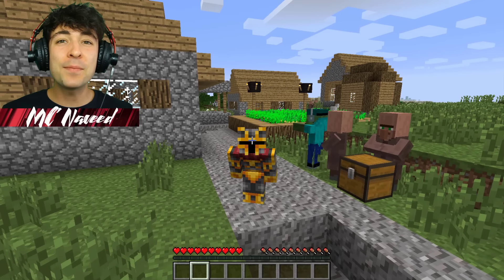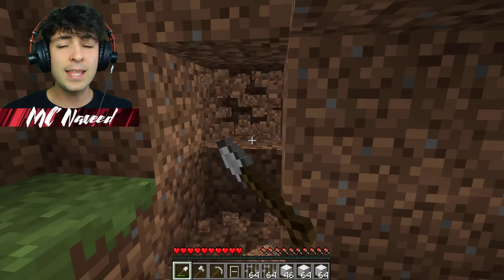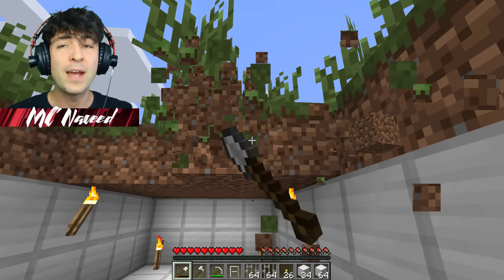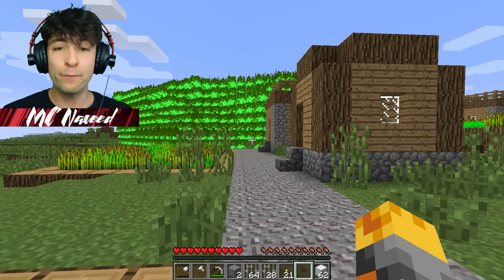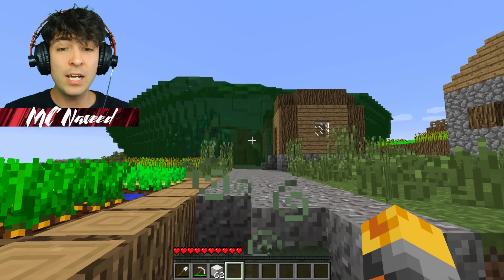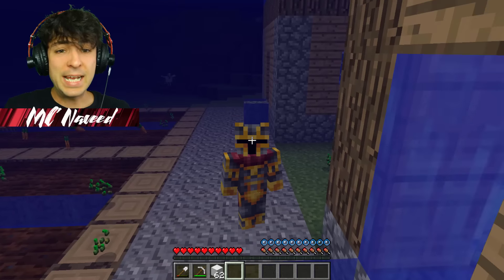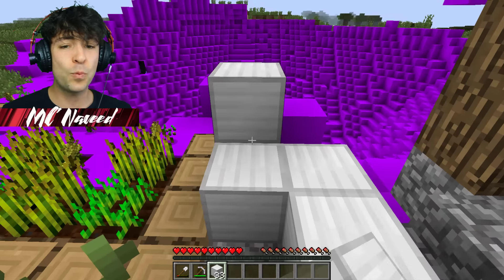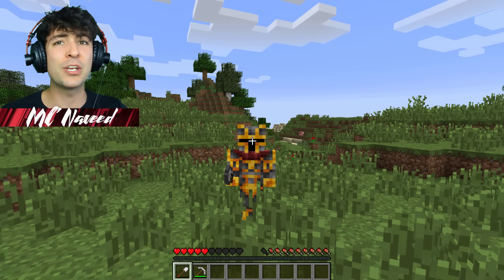Minecraft APOCALYPSE DISASTERS VILLAGE MOD / SAVE THE VILLAGERS IN A SECURE BUNKER !! Minecraft Mods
Minecraft APOCALYPSE DISASTERS VILLAGE MOD / SAVE THE VILLAGERS IN A SECURE BUNKER !! Minecraft Mods - In todays Minecraft Mods video we will be finding out what happens when disaster strikes the Village. We will need to find out if our bunker could save a whole Village if we had several disasters at the same time.